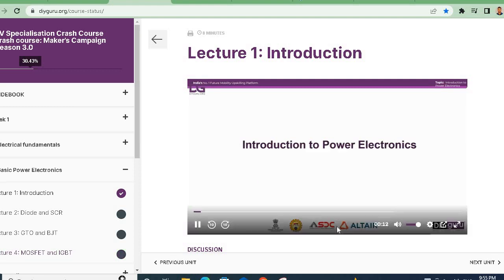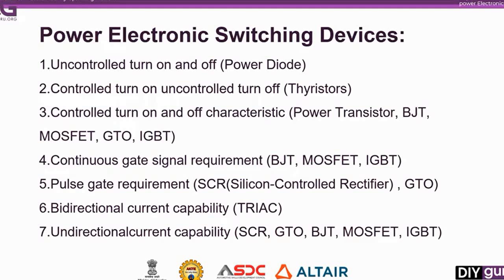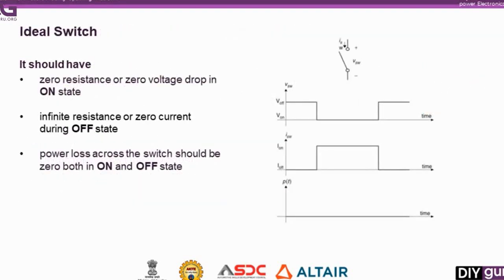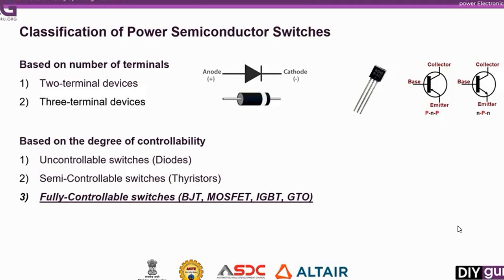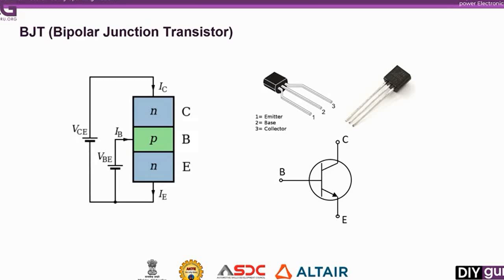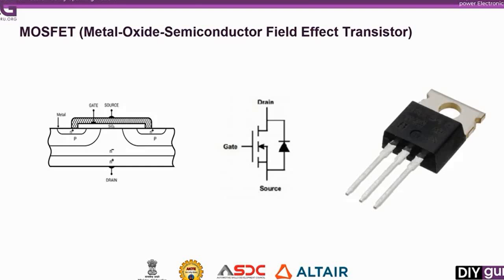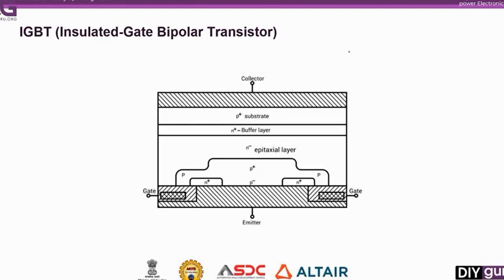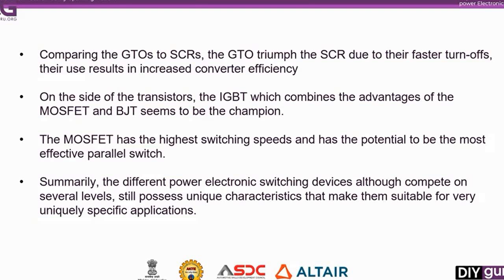4 DIY BASIC ELECTRONIC